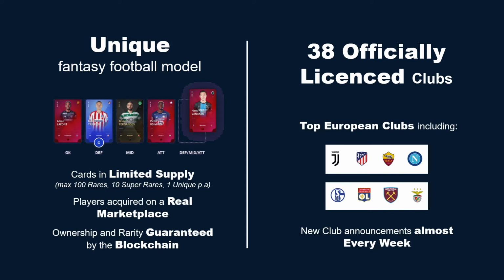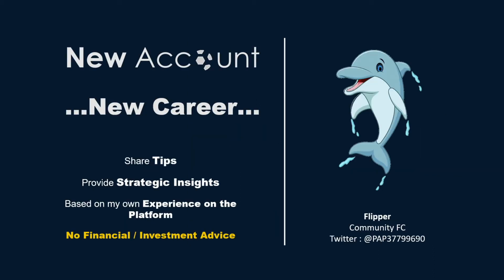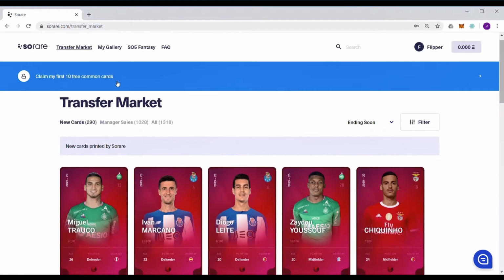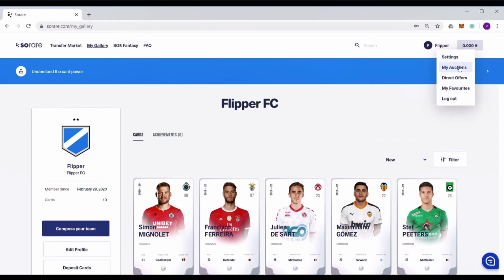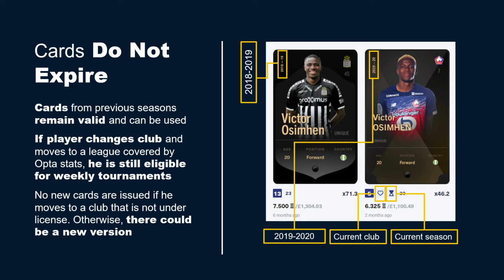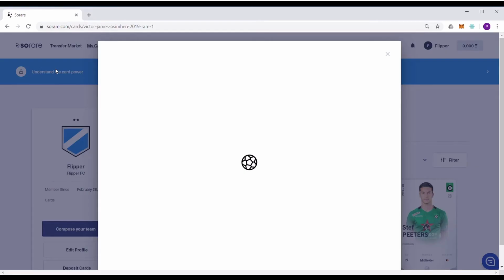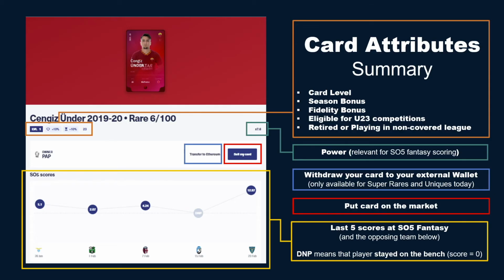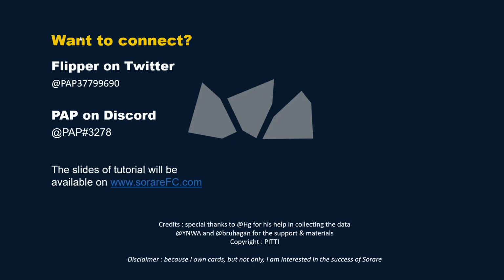Sorare Fantasy Football Tutorial [ENGLISH] - Episode 1 - Intro / First Steps / Blockchain cards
Interested in a FREE Rare Blockchain Card in addition to your 10 FREE Common Cards?
(1 minute)
2/ Purchase 5 cards with ETH or payment card in an auction or in the transfer market (i.e not via direct offers from another Manager)